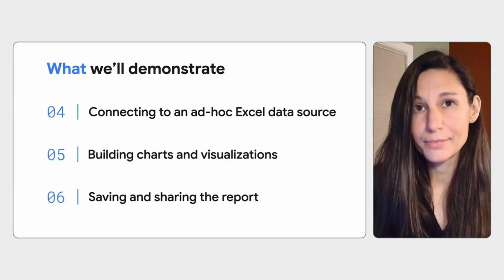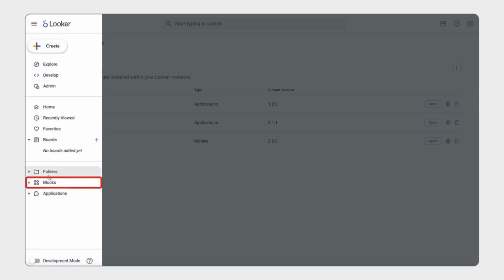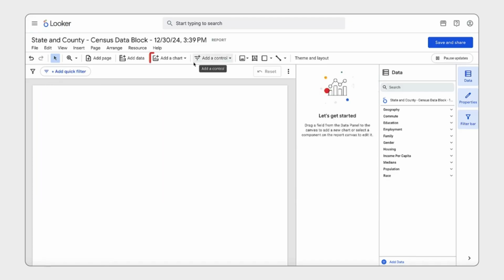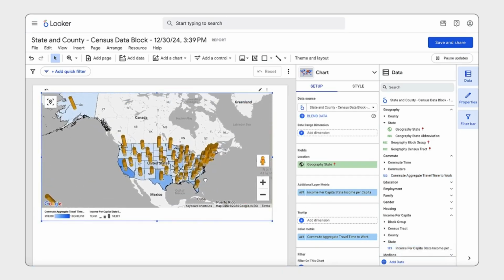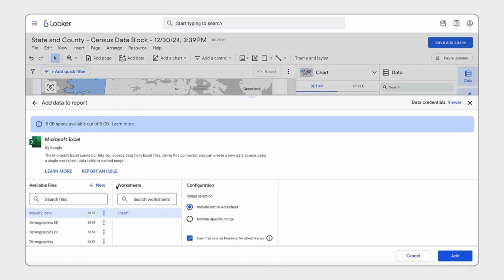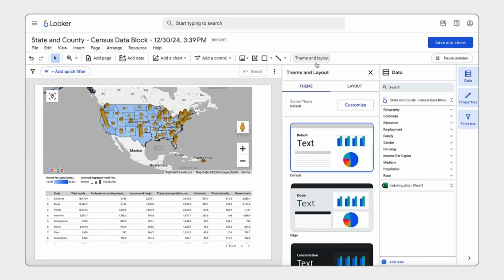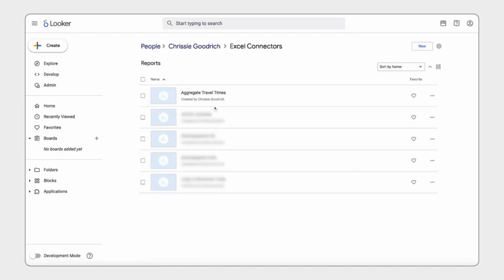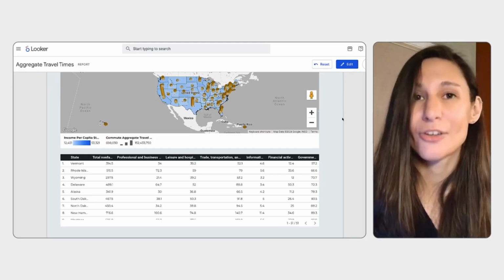Demostración Principio a Fin de Looker Studio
Pronectis, Google Partner, te presente herramientas de business intelligence y analítica

Esta demostración de Looker Studio te guía a través de los pasos para utilizar la herramienta integrada Looker Studio dentro de Looker. Muestra cómo conectar un bloque de Looker, abrir ese bloque en un informe de Looker, añadir datos adicionales al informe a través de Excel, y guardar y compartir ese informe con otros usuarios.

Somos partners oficiales de Google Cloud, por lo que para informarte más acerca de este servicio podés pasar por nuestra landing

Más info del canal de PRONECTIS

🎬No te pierdas videos que te serán de ayuda con el uso de herramientas tecnológicas en nuestro canal

🔎 ¿Quiénes somos?
En Pronectis ayudamos a las empresas e instituciones educativas a realizar sus proyectos en la nube de Google, a segurizar su tecnología y a productivizar el trabajo diario con las últimas herramientas informáticas.

✅ ¿Puedo obtener info sobre novedades de tecnología?